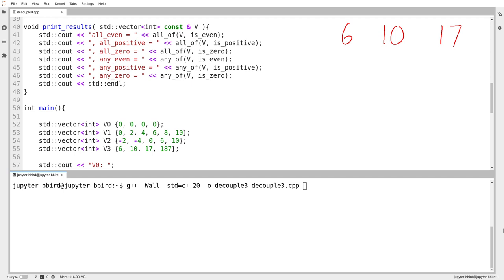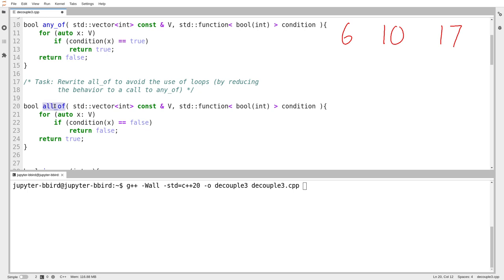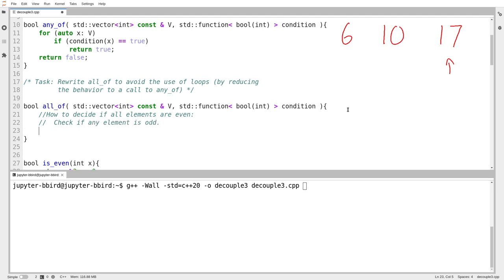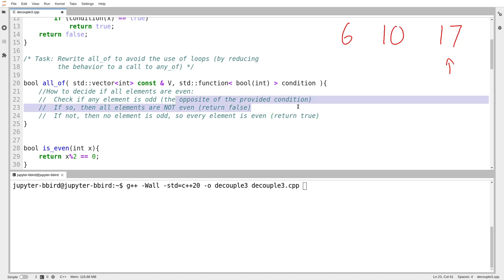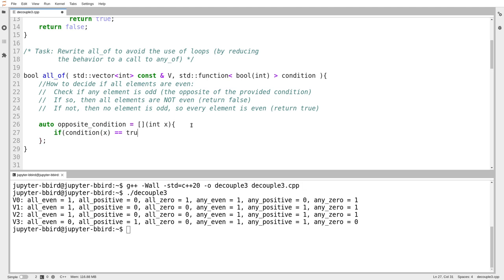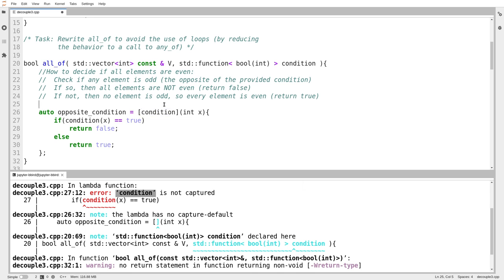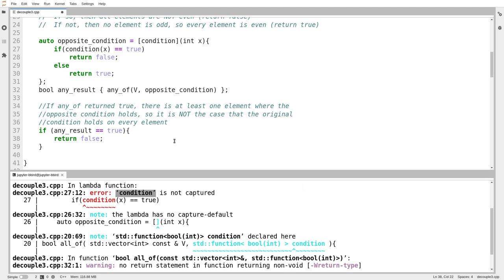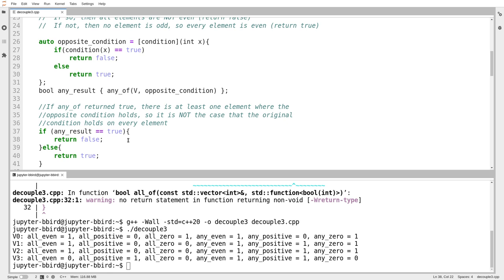C++ Programming (Spring 2022) - Lecture 12.08 - Functional Decoupling (Part 3)